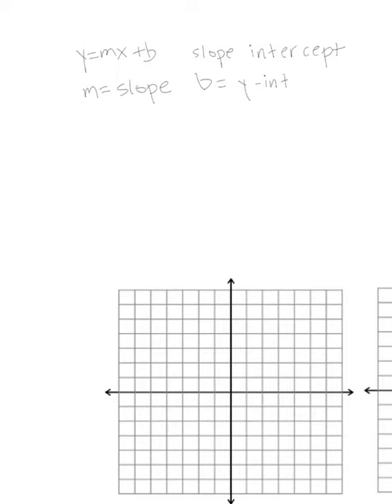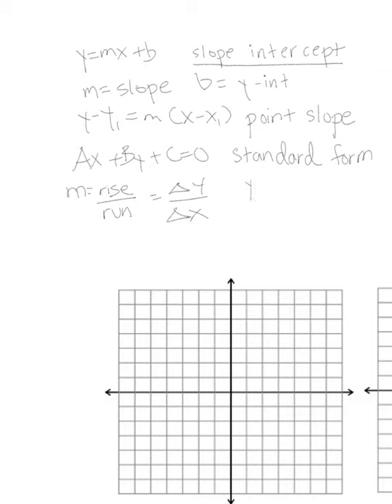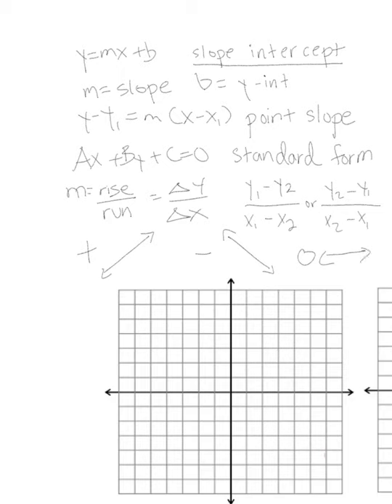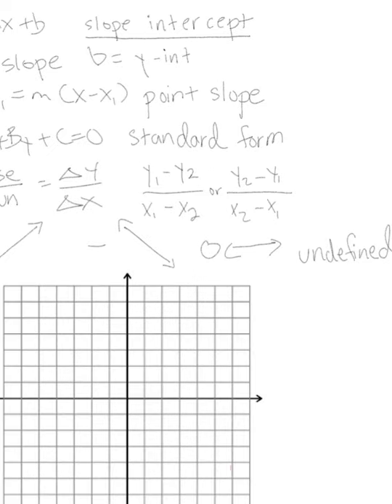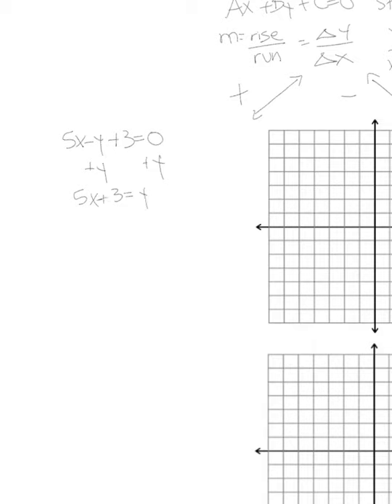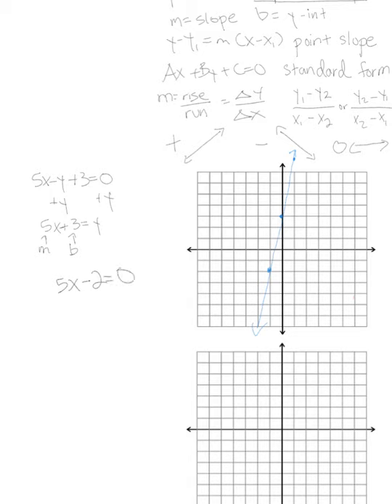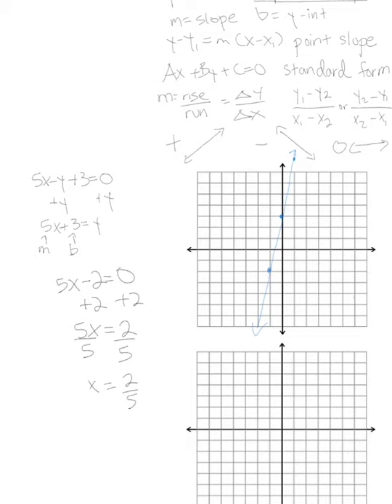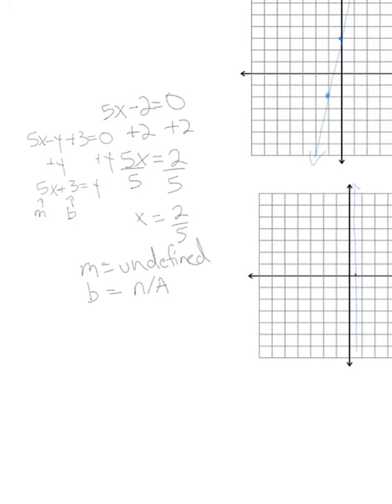Honors PreCalculus 1.3 part 1